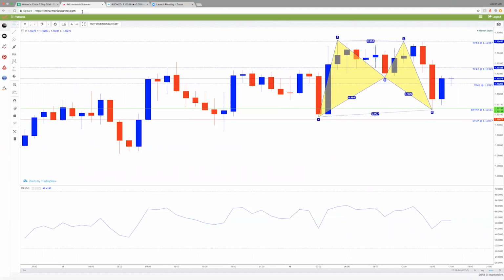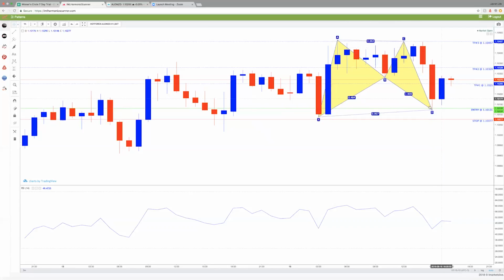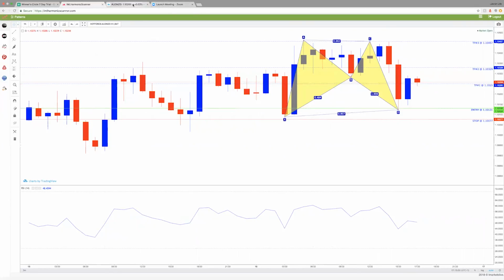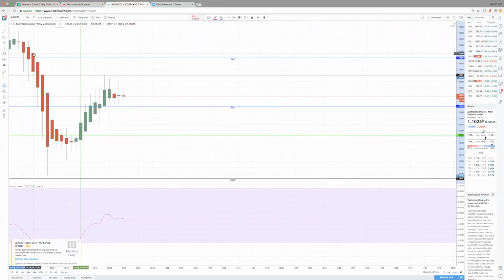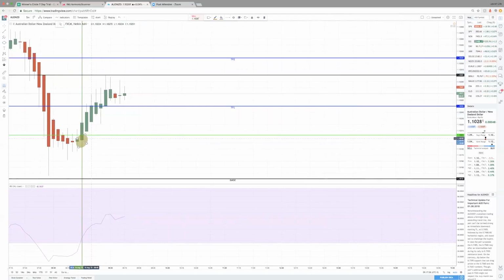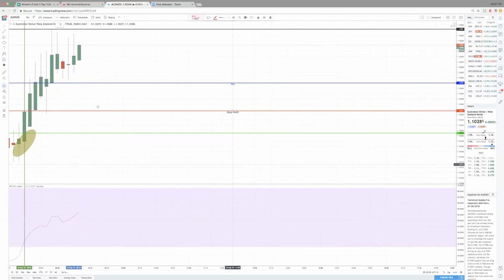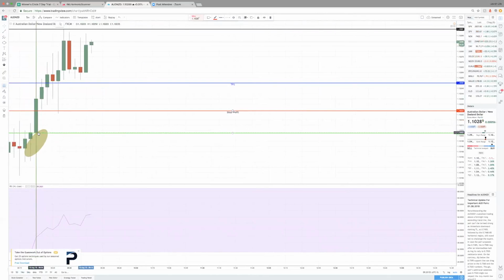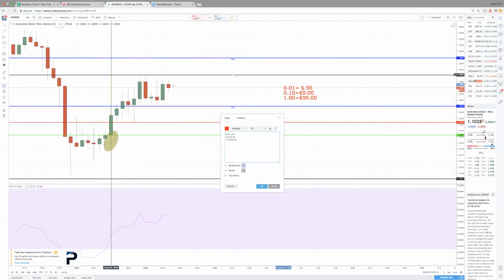Easy Forex Strategy Harmonic Scanner w Heikan Ashi Perfect Entry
This video was created by our Elite Chairman De'el Woods.
This video is only to share the simplicity of using the Harmonic Scanner